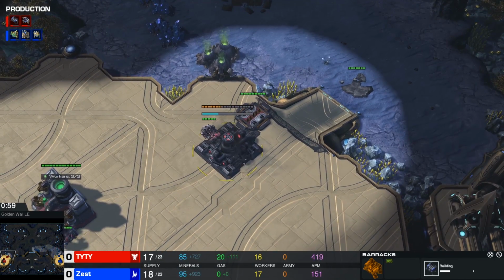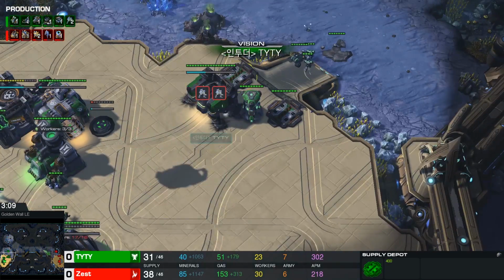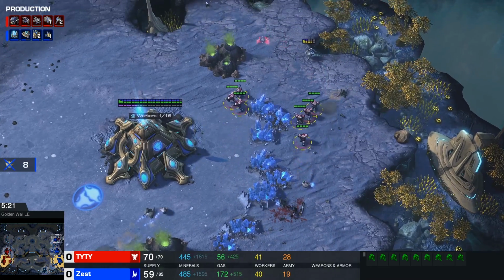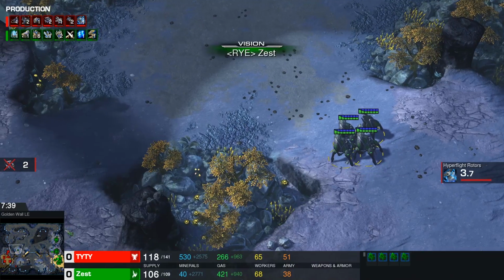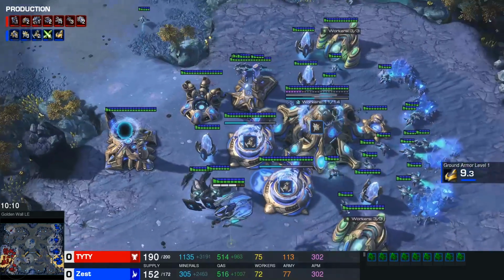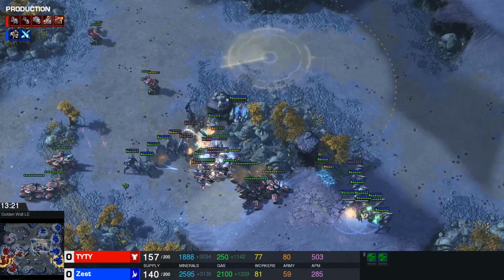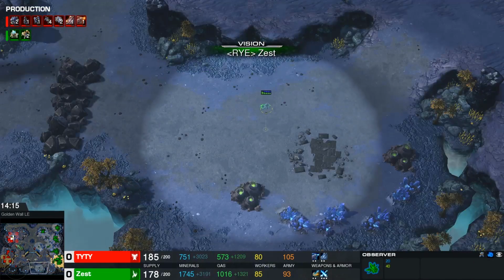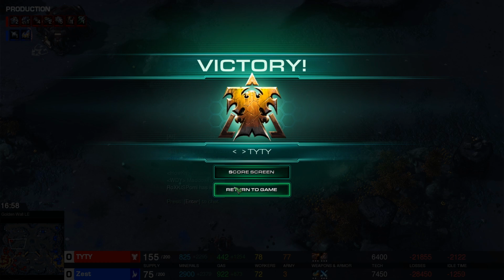MECH Versus Protoss | Zest (P) vs TY (T)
Wild game between Zest and TY in which TY Plays mech and Zest tries an unconventional style to deal with it.